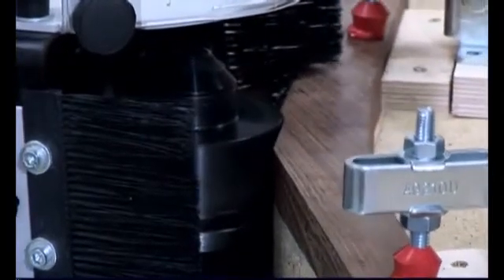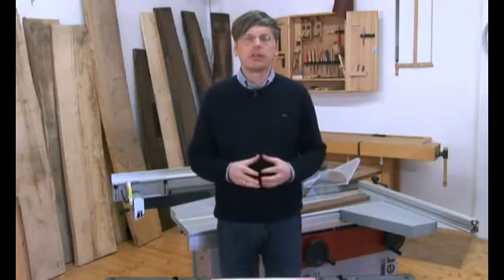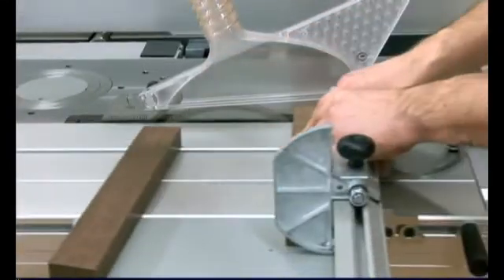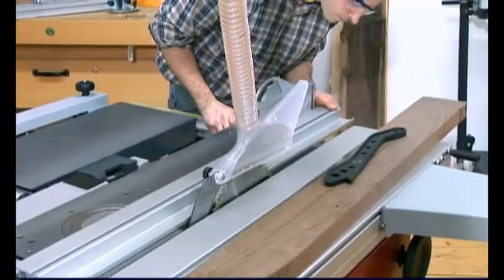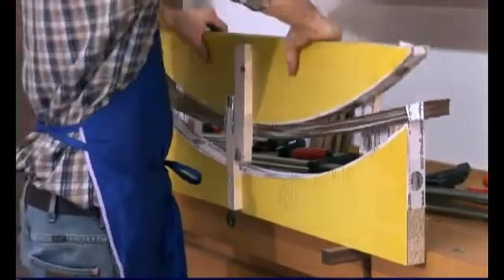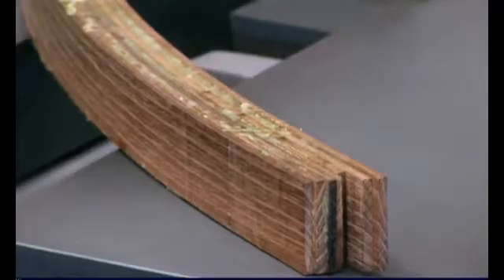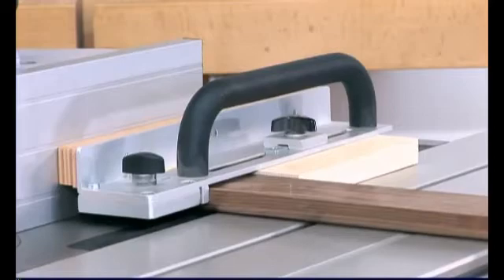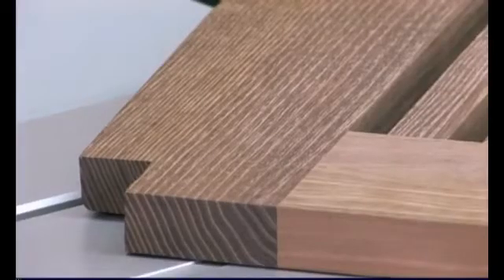Mașina universală de tâmplărie cu 5 operații C3 31 | Hammer - partea 2/2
Atelierul tău într-o singură mașină cu o investiție accesibilă: îndreptare, rindeluire, tăiere, frezare – cepuire

Dacă te afli la început de drum sau pur și simplu ai spațiu redus în atelier și prețul echipamentelor contează la fel de mult precum precizia de prelucrare, atunci poți opta pentru mașina universală de tâmplărie pentru lemn Hammer C3 31. Toate mașinile combinate din portofoliul Felder Gruppe au concepte unice de construcție care asigură treceri rapide între aplicații și dotări profesionale superioare, astfel încât să te bucuri de flexibilitate și versatilitate chiar și atunci când folosești o mașină combinată.

Hammer C3 31 îți oferă tehnologie profesională de prelucrare în clasa compactă: arbore de prelucrare pentru rindeluire cu cuțite elicoidale Silent-Power® unic în lume, sistem de schimbare rapidă a axului de frezare, masă orizontală de scobit, toate într-un design robust și stabil.

Descoperă gama completă de utilaje, scule și accesorii pentru prelucrarea lemnului Felder Group Austria:
- Felder - Utilaje profesionale pentru firme mijlocii
- Format-4 - Utilaje industriale pentru firme mijlocii și mari
- Hammer - Utilaje profesionale pentru firme mici
- Mayer - Fierăstraie industriale de tăiat în pachet